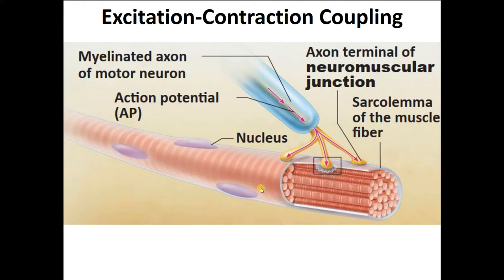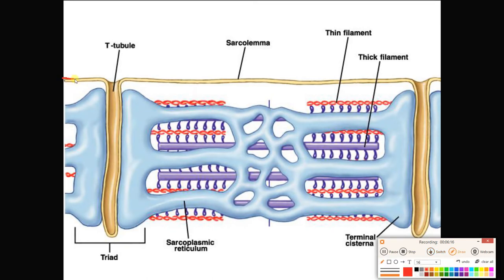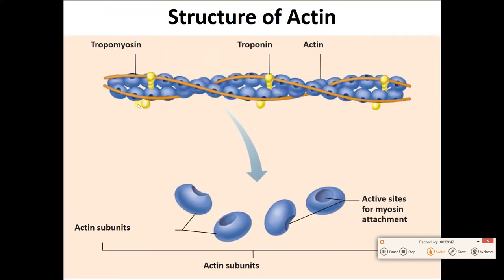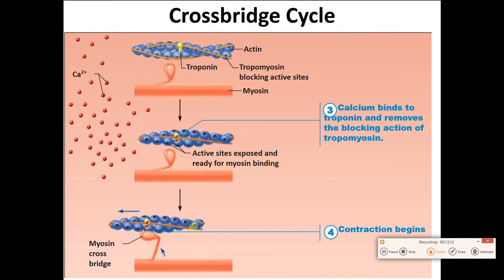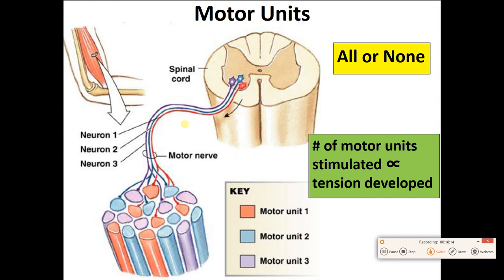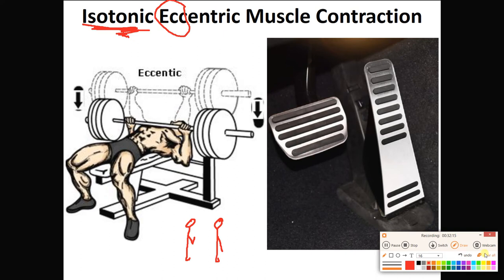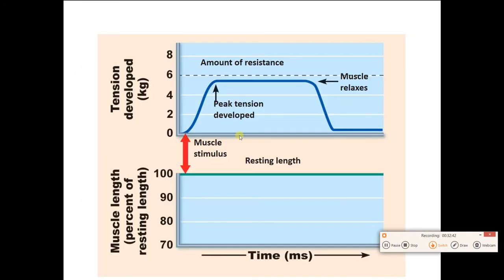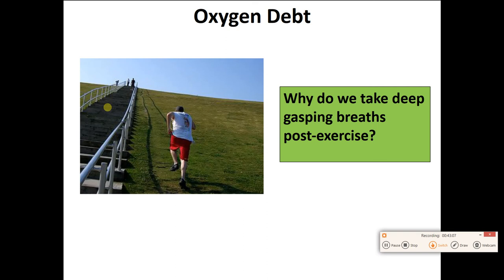2050 Muscle 2